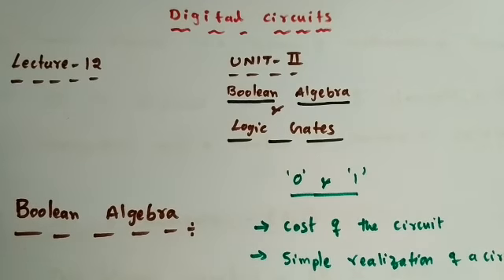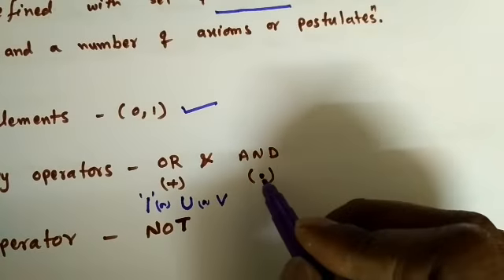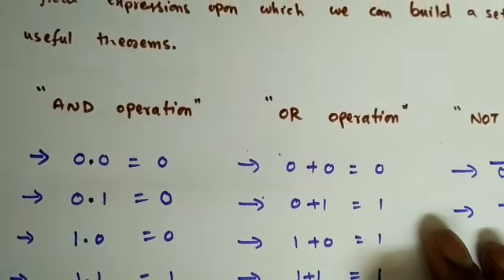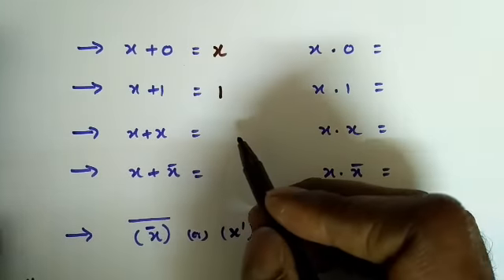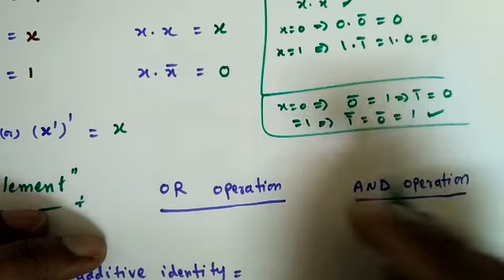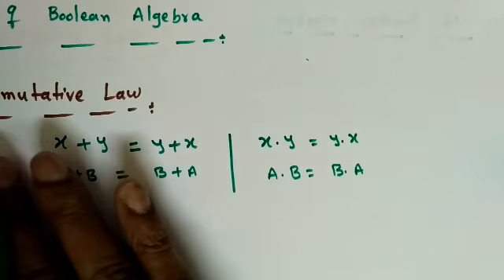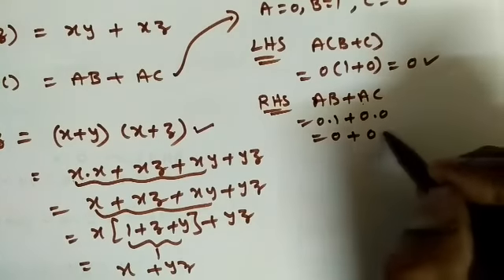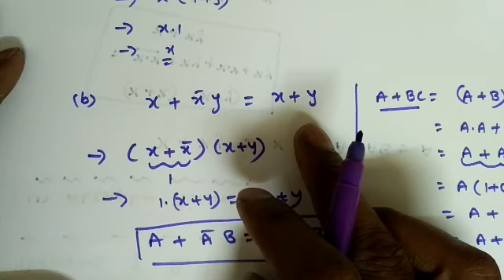Digital Circuits Lecture-12: Boolean algebra (Part-1)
In this lecture, i discussed the concept of Boolean algebra and some axioms of OR and AND operators.